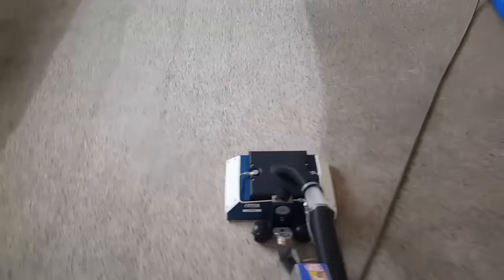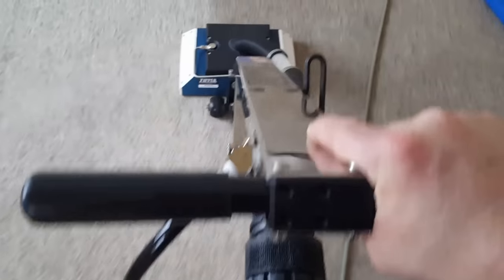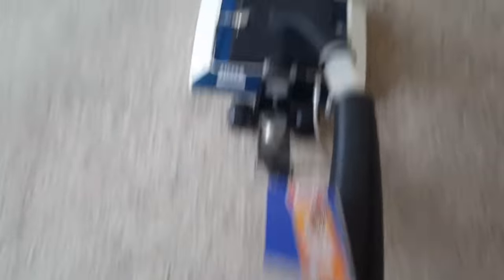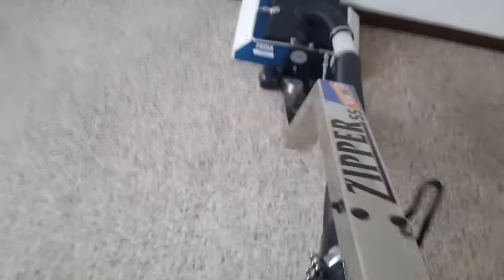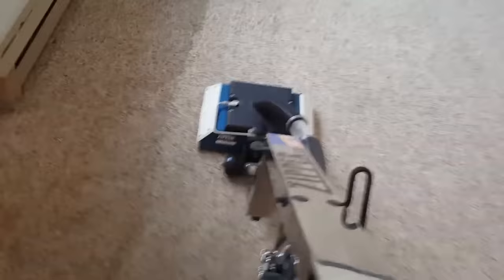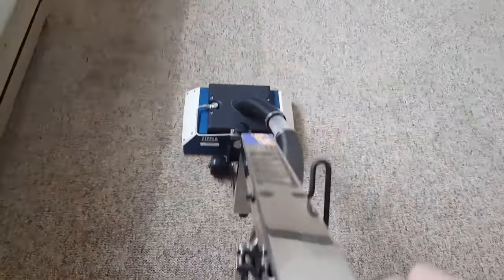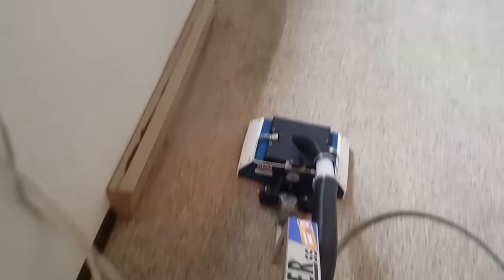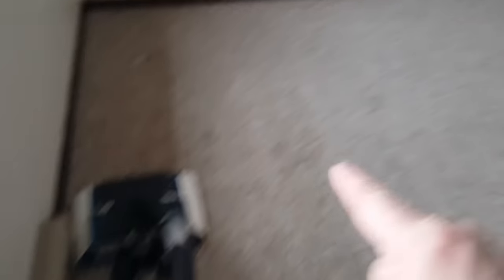My cleaning equipment and chems just making cleaning so fun and enjoyable